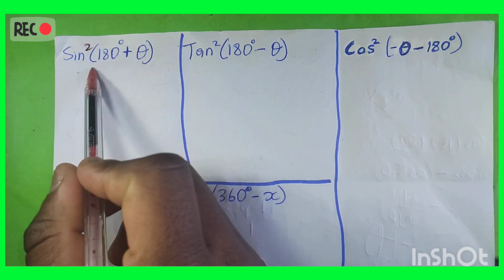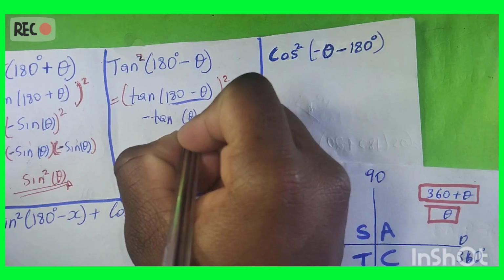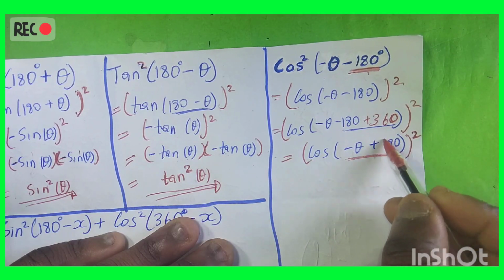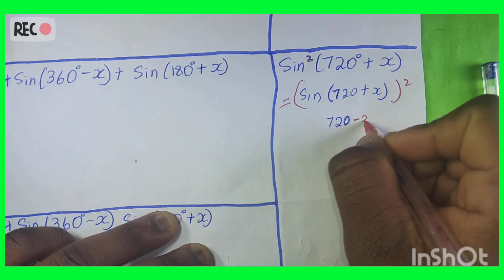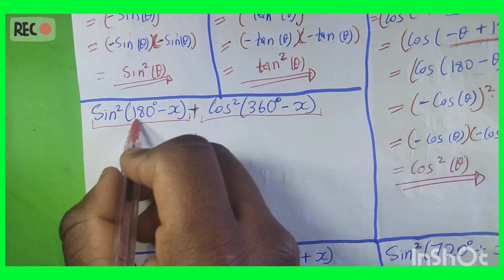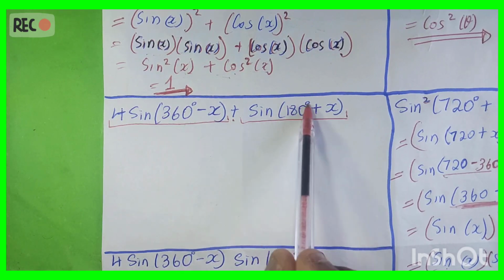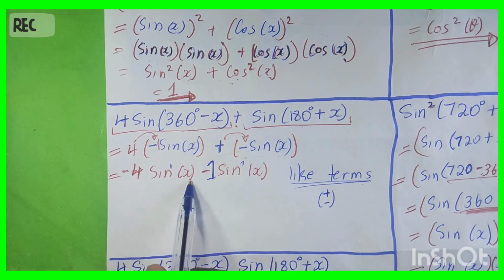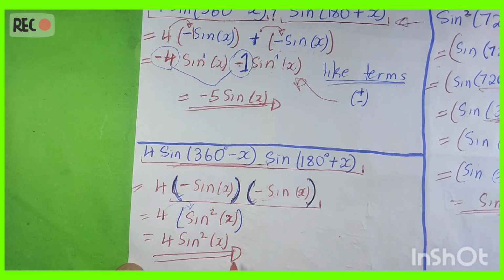Simplifying Trig....|Part 2